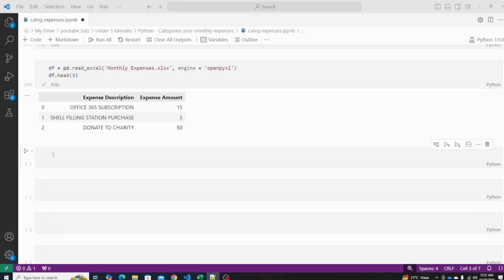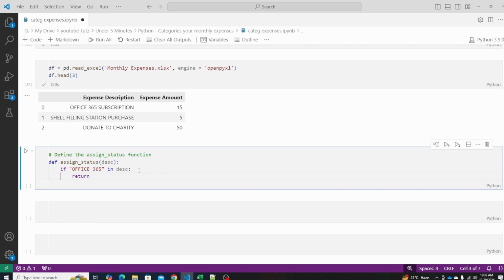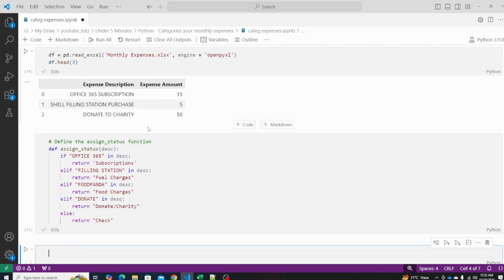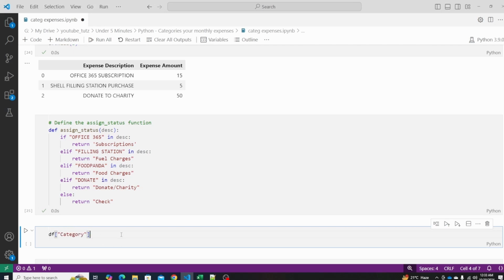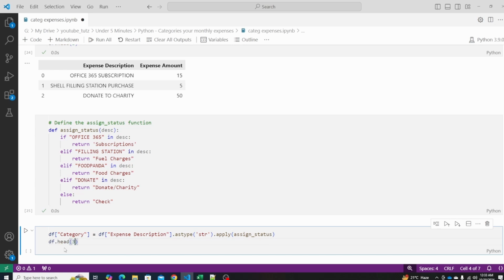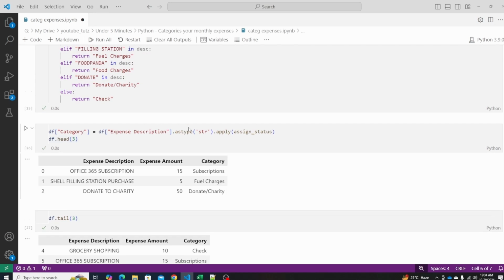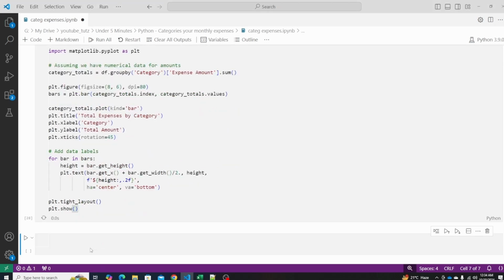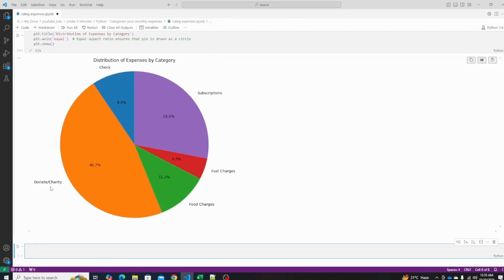Where's Your Money spent? Track and Categorize Expenses with Python!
In today's video, we are going to go through our expenses and try to organise them into categories, for further anaysis and visualization using python.

We will be using assign function of python pandas.

Do you want to convert PDF data of your credit card etc for further analysis in excel or python? follow below videos: